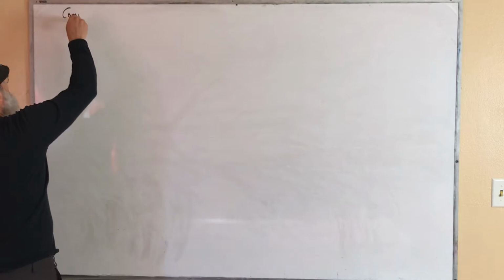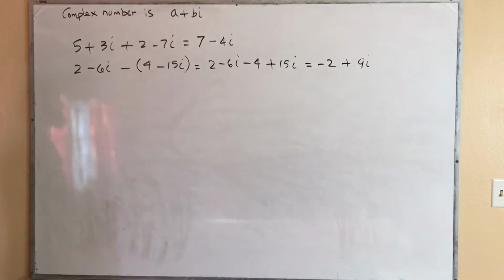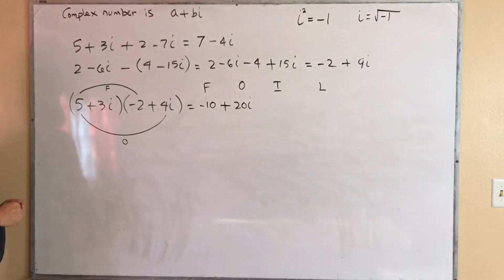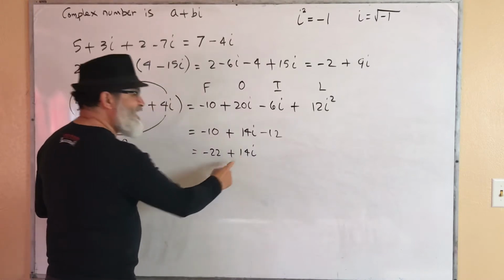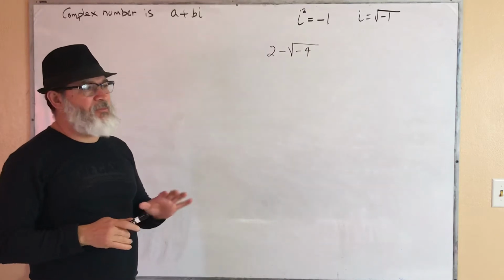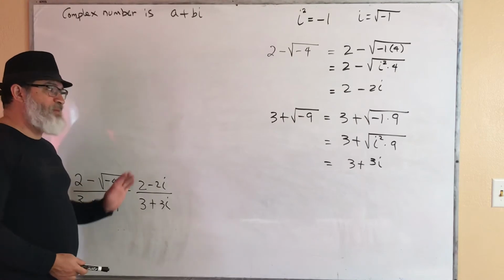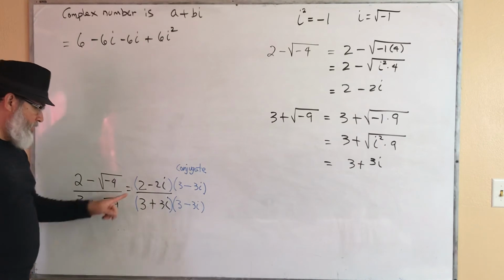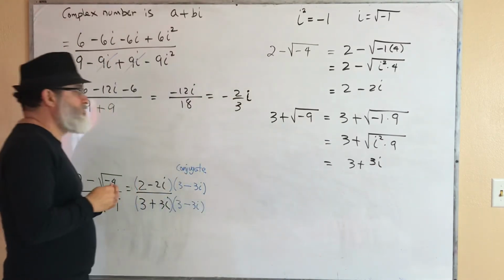Math 11 College Algebra Section 3.3